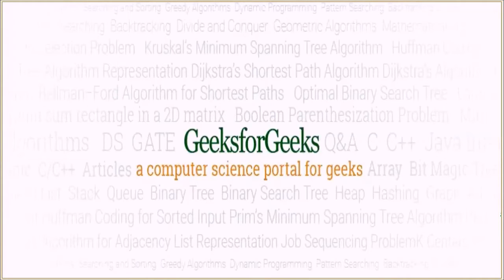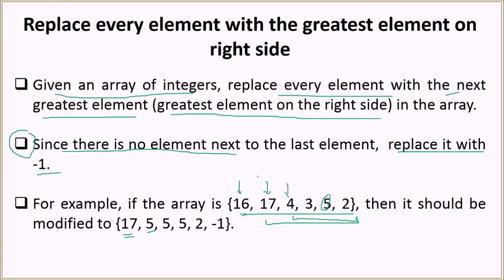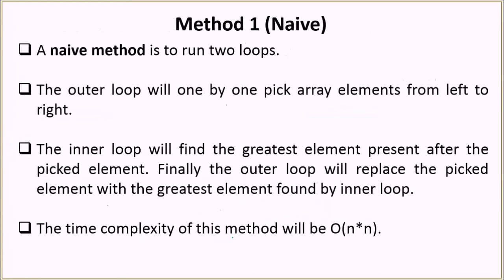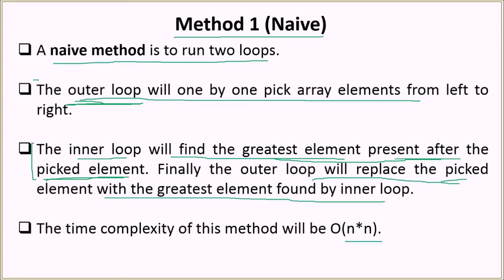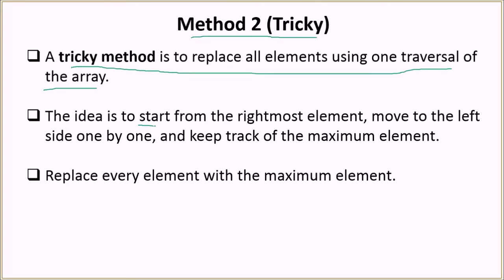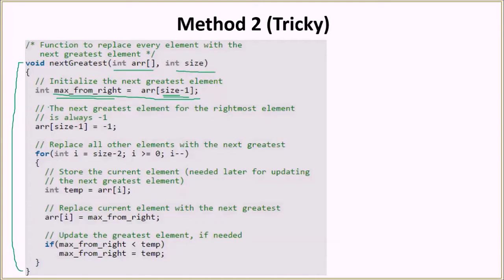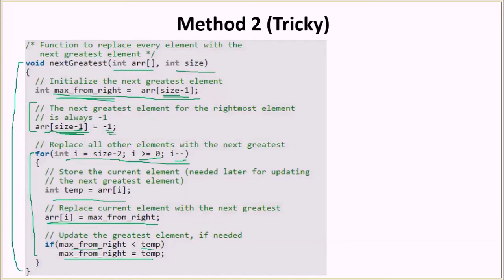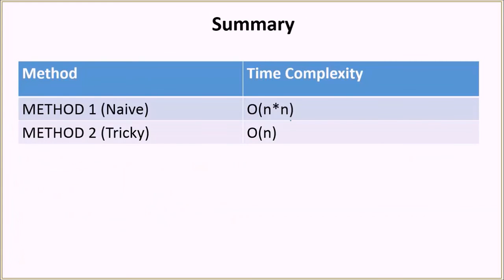Replace every element with the greatest element on right side | GeeksforGeeks